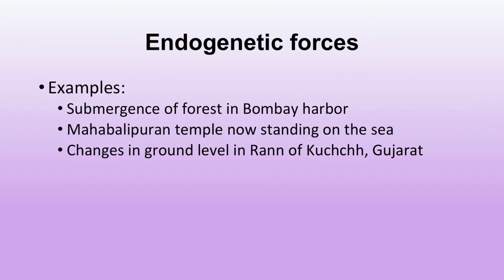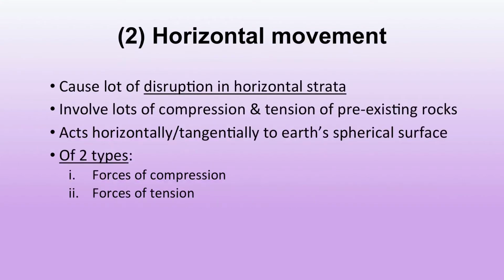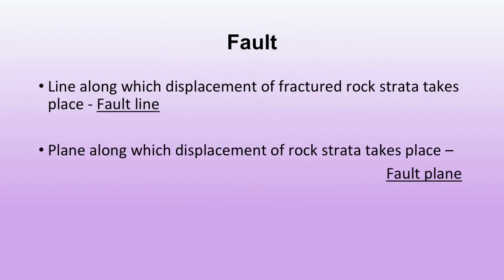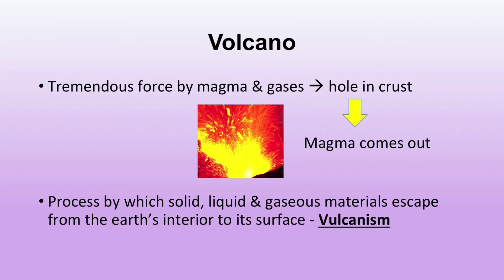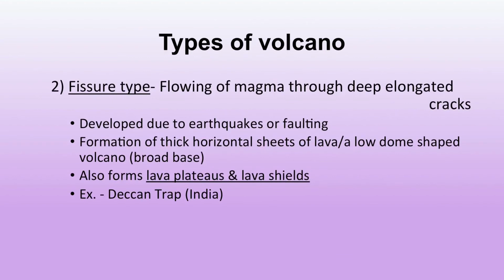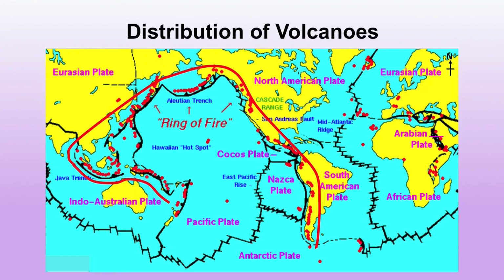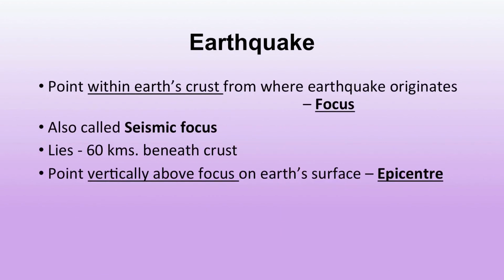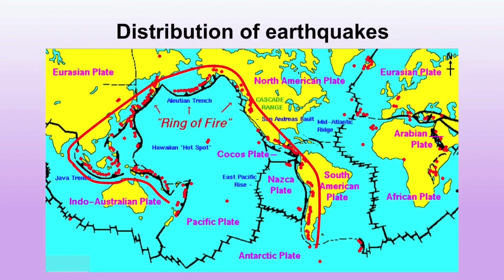NIOS Class 12 Geography (316): Lesson 4. EVOLUTION OF LANDFORMS DUE TO INTERNAL FORCES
Learn online the NIOS Class 12 Geography (316) subject lesson:
Lesson 4. EVOLUTION OF LANDFORMS DUE TO INTERNAL FORCES

+NIOS Class 12 Geography (316) Textbook Download

ID: 34qVVRLLLg0